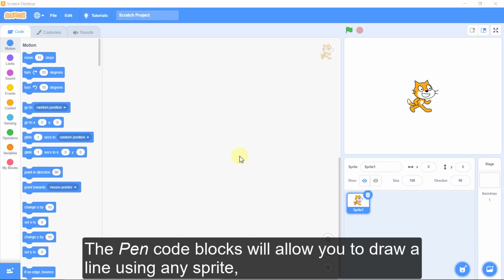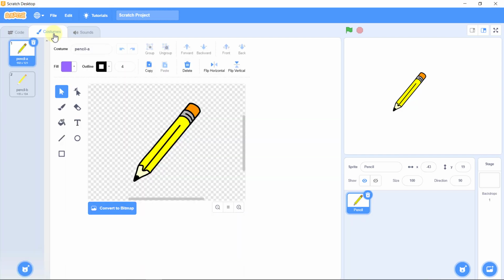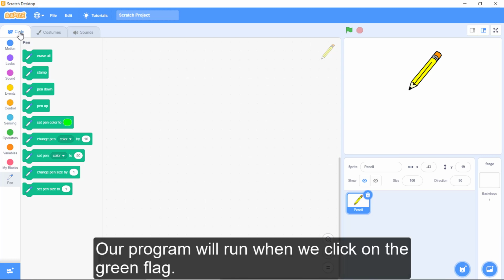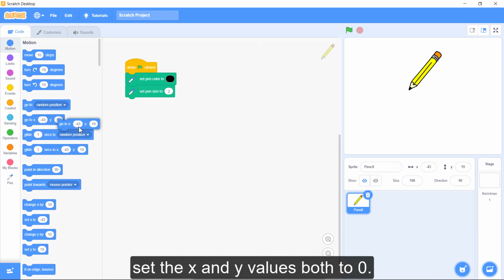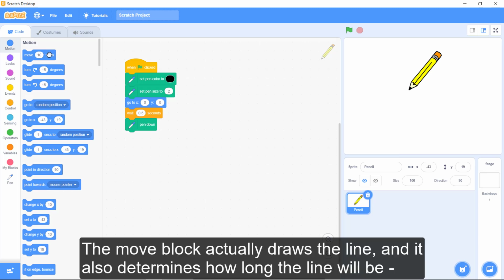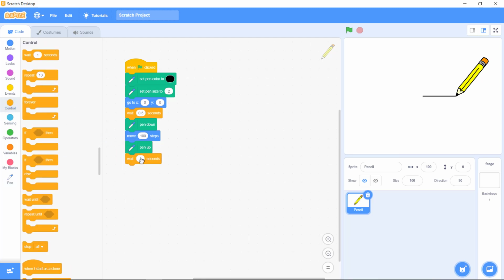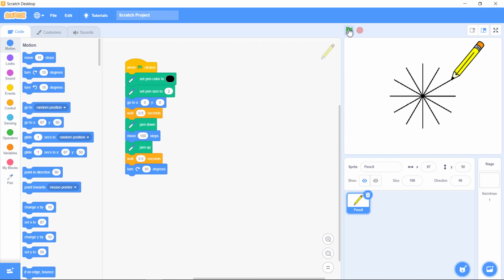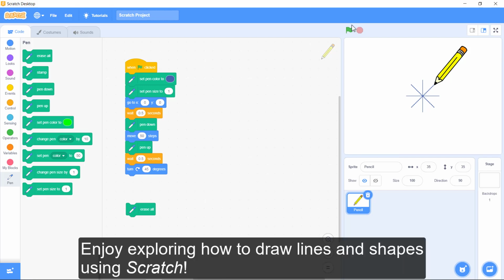Use the Pencil sprite to draw lines